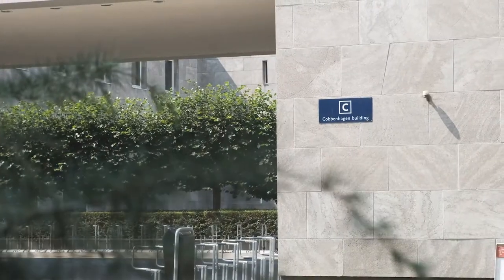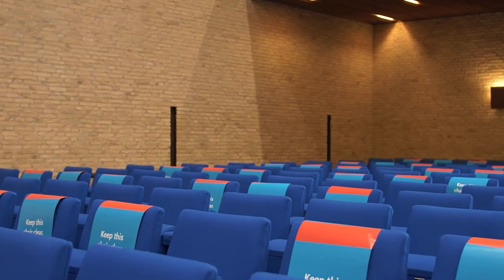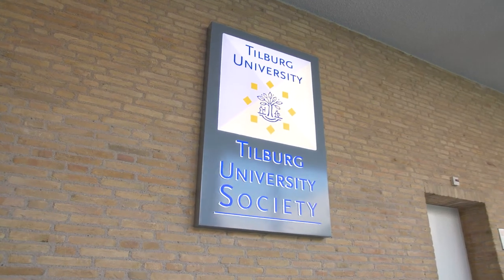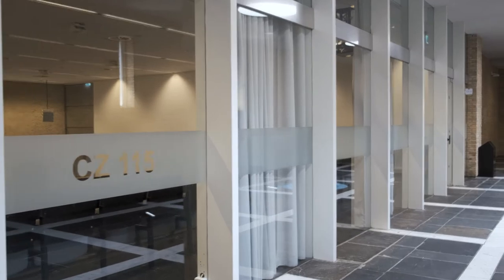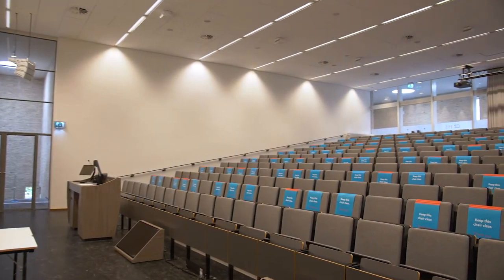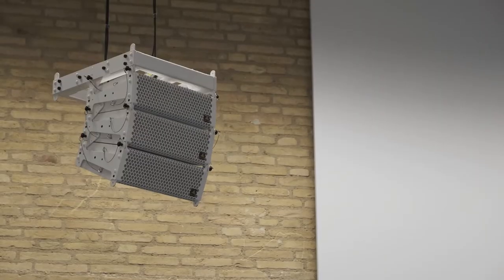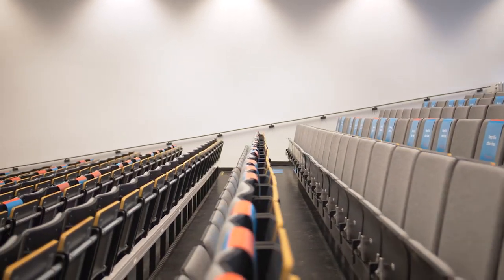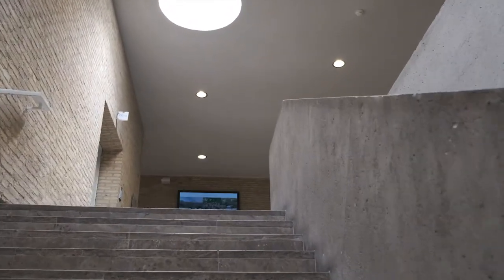Cobbenhagen Building - Tilburg University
This video provides you with all the information you need about the Cobbenhagen Building